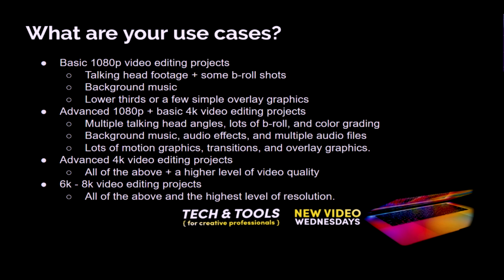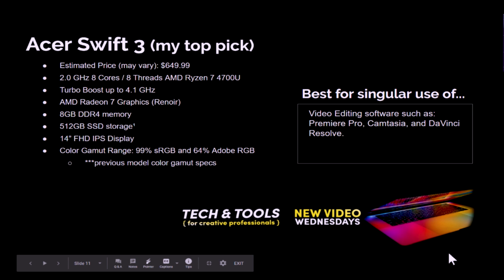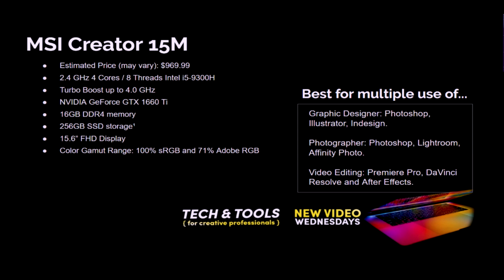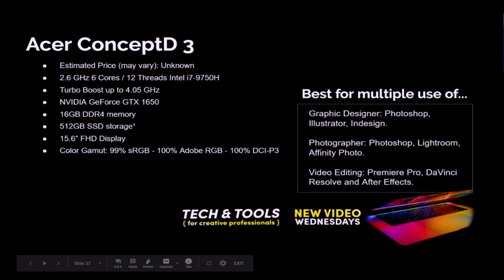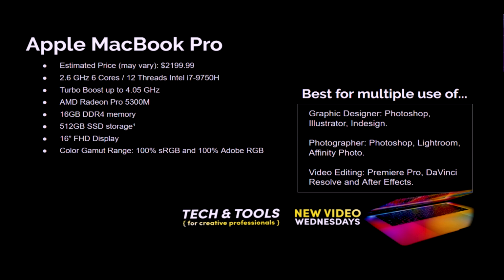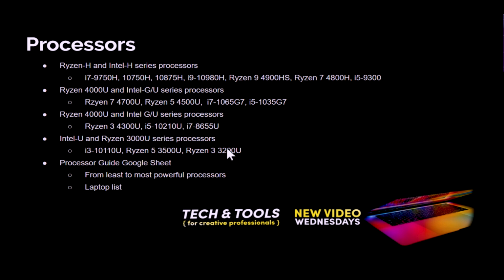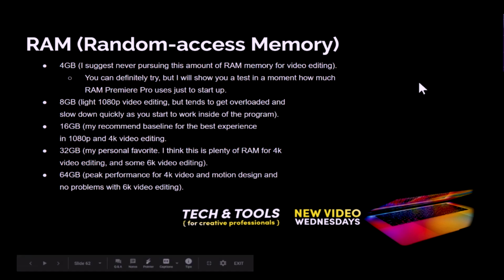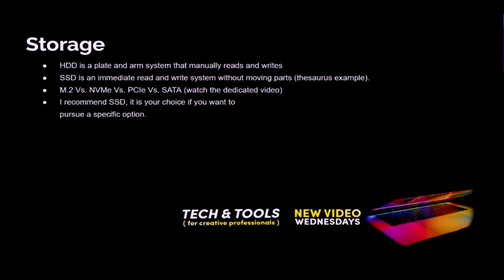What Laptop Should I Buy For Video Editing | Video Editing Laptop Buyers Guide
What 2020 laptop should you be buying right now for video editing? To help you with your buying decision I have put together a video editing laptop buyers guide to help you make your decision.

There are now a variety of options to choose from when considering a video editing laptop. There are a variety of laptop options available for creative professionals specifically talking about video editors, motion designers, and more. In this video, we are diving in to talk about the options you have.

Timestamps:
00:00 - Intro
00:34 - What to expect in this video
2:26 - What are your use cases?
4:22 - Basic 1080p video editing projects
10:06 - Advanced 1080p + basic 4k video editing
13:35 - Advanced 4k video editing
27:14 - Advanced 6k video editing
30:34 - Choosing a Processor
33:10 - Choosing a GPU
37:16 - Choosing the Amount of RAM
38:55 - Testing RAM Usage in Premiere Pro
43:55 - Choosing Storage
45:57 - Outro

Google Sheet Processor Guide

⏩ Basic 1080p Video Editing Projects
► Lenovo V14 - Commission Earned)
► Lenovo Flex 5 - Commission Earned)
► Dell Inspiron 14 - Commission Earned)
► Acer Swift 3 - Commission Earned)
► HP ProBook 455 G7 - Commission Earned)

⏩ Advanced 1080p + Basic 4k Video Editing Projects
► Lenovo IdeaPad L340 - Commission Earned)
► MSI GF63 Thin - Commission Earned)
► MSI Creator M15 - Commission Earned )

⏩ Advanced 4k Video Editing Projects
► Lenovo Legion 5 - Commission Earned)
► Lenovo Legion Y540 - Commission Earned)
► Asus TUF A15 - Commission Earned)
► Asus ROG Strix G 15-in - Commission Earned)
⏩ UPDATE! (Color Gamut Range: 60% sRGB & 38% Adobe RGB)
► Asus ROG Strix G 17-in
⏩ UPDATE! (Color Gamut Range: 89% sRGB & 58% Adobe RGB)
► Asus Zephyrus G14 - Commission Earned)
► Razer Blade 15 Base - Commission Earned)
► Acer Predator Helios 300 - Commission Earned)
► Acer ConceptD 3 Pro - Commission Earned)
► Gigabyte Aero 15 - Commission Earned)
► Dell XPS 15 7590 - Commission Earned)
► Dell XPS 15 9500 *Top Performance* - Commission Earned)
► Dell XPS 15 9500 *Base Model* - Commission Earned)
► Lenovo ThinkPad X1 - Commission Earned)
► Apple Macbook Pro 16 - Commission Earned)
► Asus ZenBook Pro Duo - Commission Earned)

⏩ Advanced  6k Video Editing Projects
► Asus ProArt StudioBook 17 - Commission Earned)
► Gigabyte Aero 15 i9 - Commission Earned)
► Razer Blade 15 Studio Edition - Commission Earned)

But the big question that I keep getting in the comments section of my video is, "What video editing laptop should I choose for 1080p, 4k, or 6k video editing?". I have also heard questions about “What is the best video editing laptop on a budget?”.

I am eager to help you out with your decision.

Advanced 1080p + Basic 4k Video Editing
These laptops will perform very well while running 1080p editing projects with multiple camera angles, b-roll, background music with multiple audio files, as well as motion graphics, lower thirds, and overlay graphics. This is where you can start to introduce some 4k video editing projects of a shorter length and simple construction. Main footage, background music and at about 5 - 10 minutes in length.

These laptops will perform very well while running 4k editing projects with multiple camera angles, b-roll, background music with multiple audio files, as well as motion graphics, lower thirds, and overlay graphics. These laptops will also fair well using After Effects, 3D tools like Blender, and other video effects tools.

Top of the line laptops that can handle all of the above, plus higher-quality footage such as 6k RED footage.